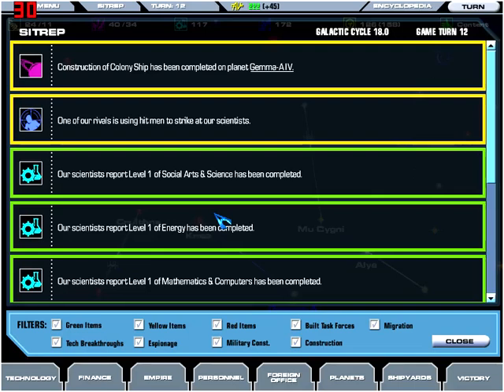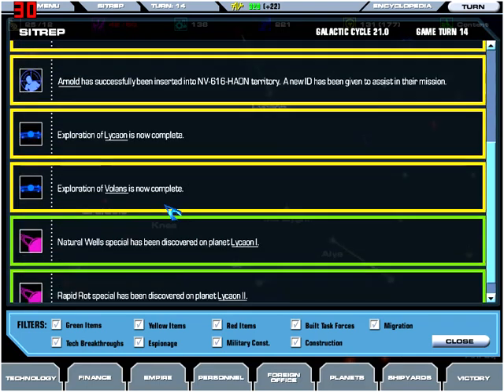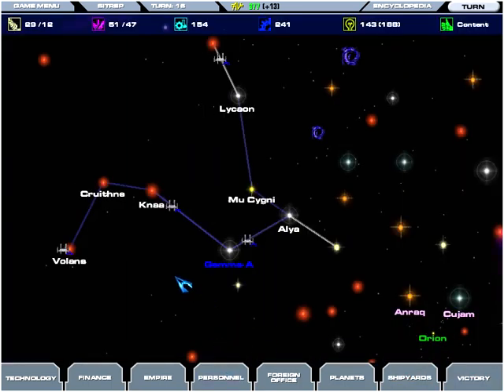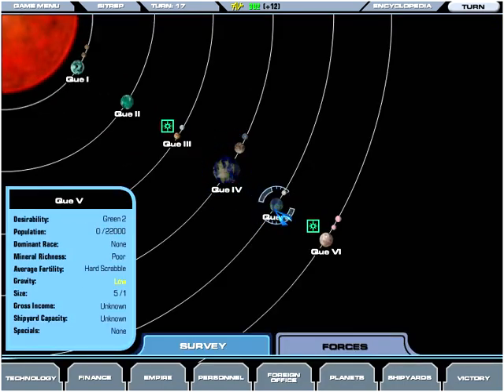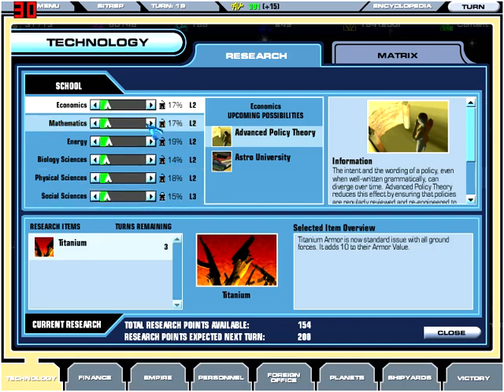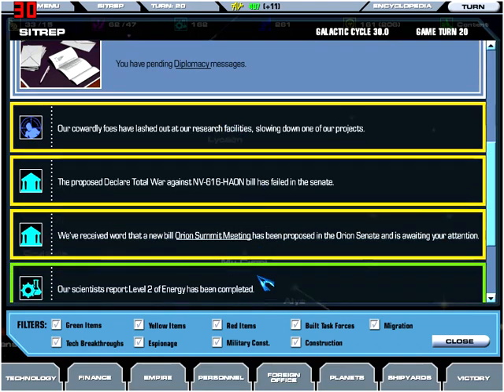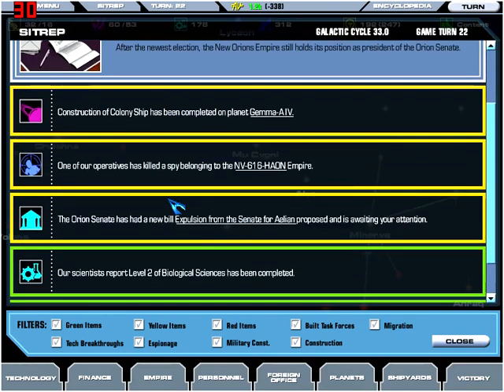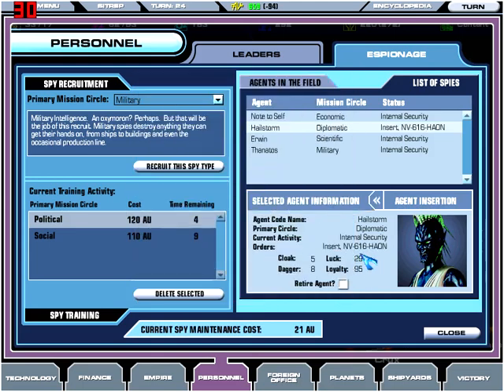Let's Play Master of Orion III 2: The First Colony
We expand into another star system, but our research is hampered by robots in disguise.